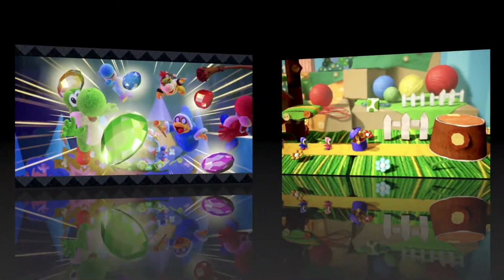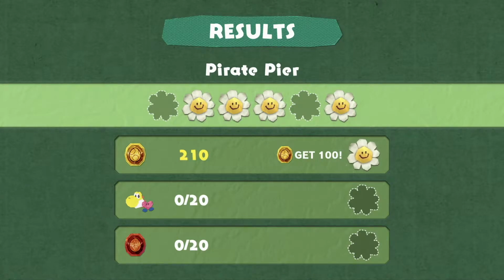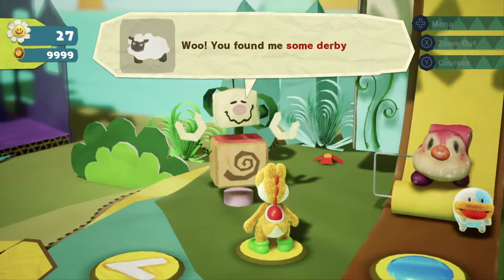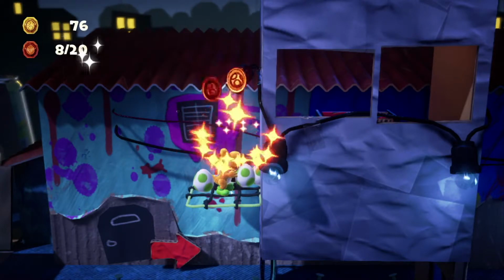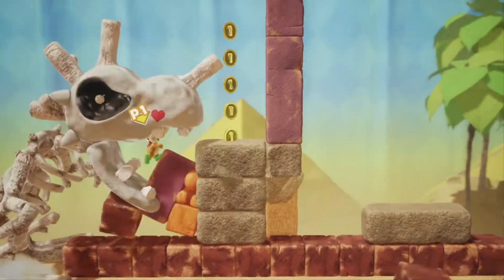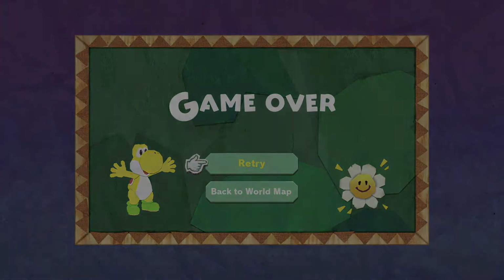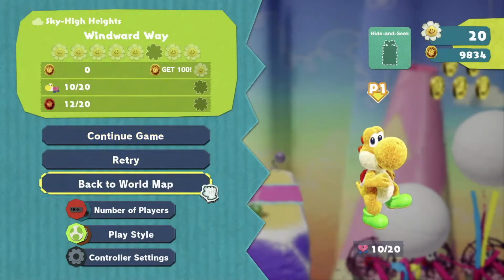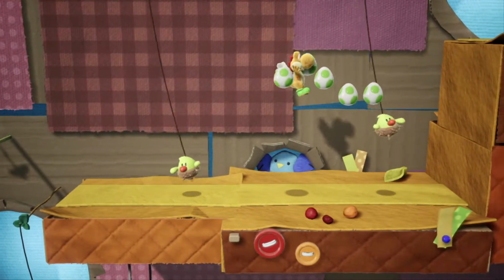Yoshis Crafted World Review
Yoshis Crafted World Review For Legally Blind/Visually Impaired